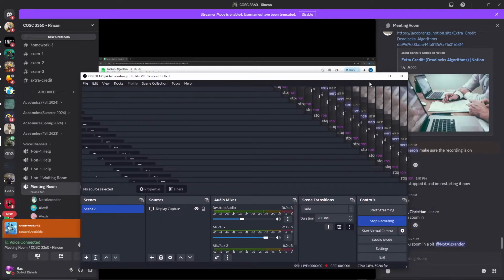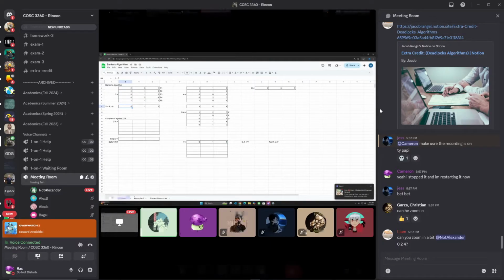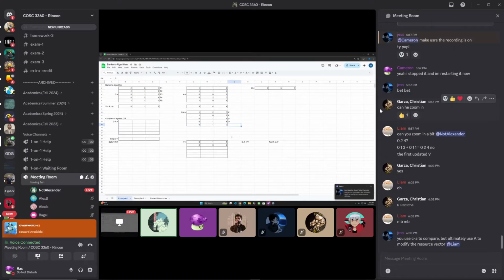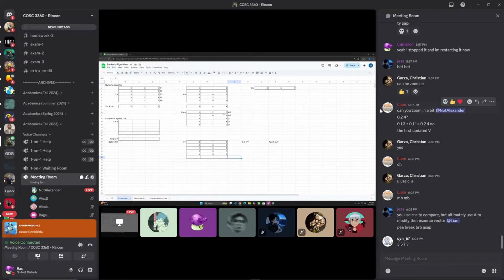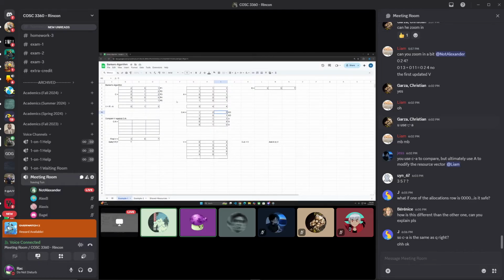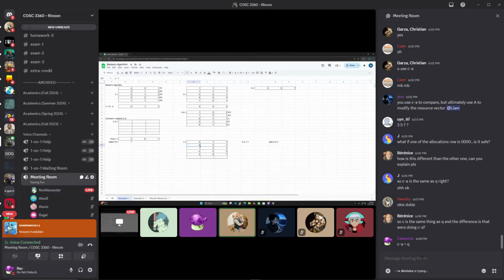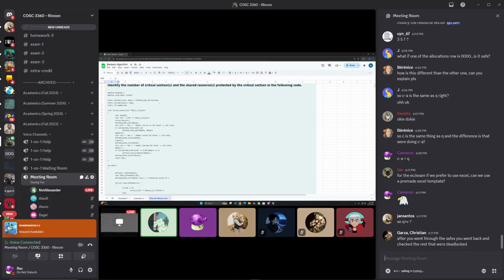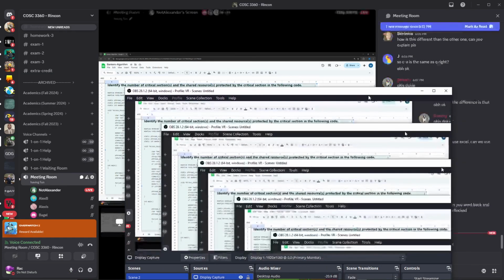Rincon Extra Credit Bankers Spring 2025